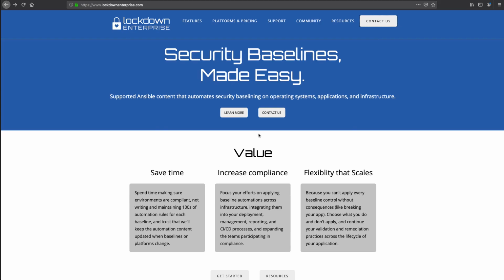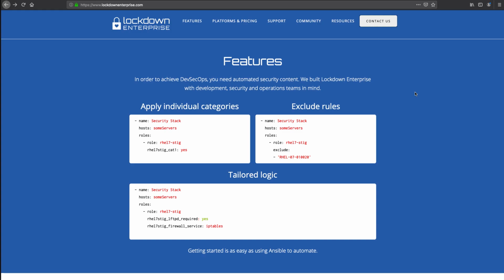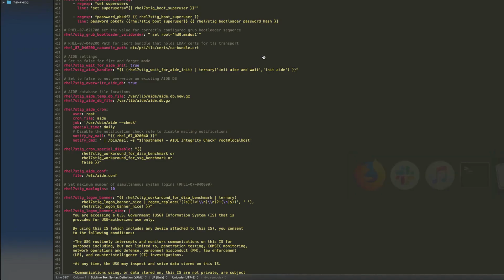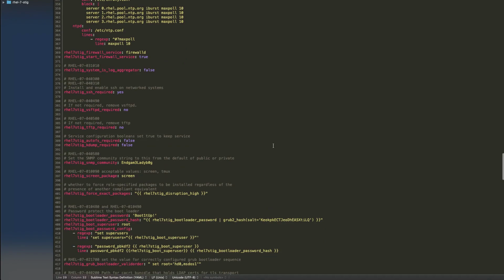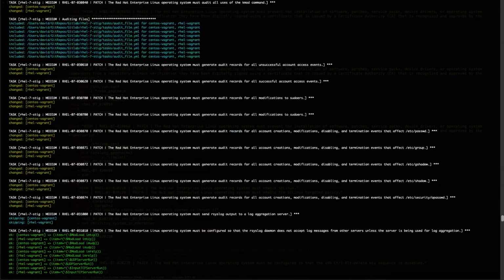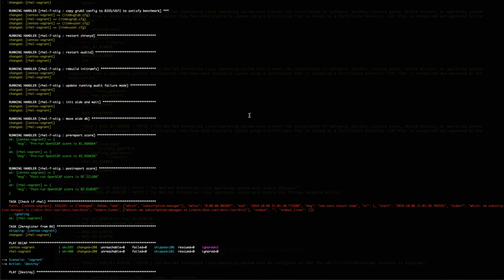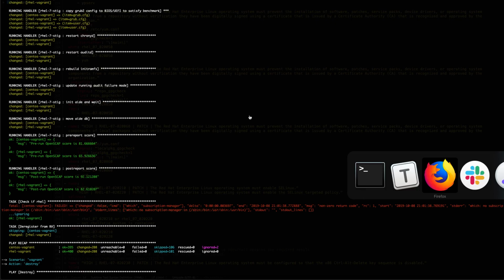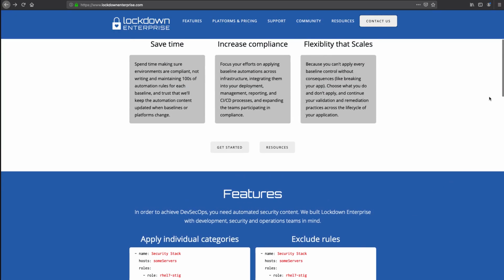Lockdown Enterprise Demo - RHEL 7 STIG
Lockdown Enterprise, a product of MindPoint Group, is a full collection of Ansible Role content that makes it easy to meet regulatory and cybersecurity requirements.
This demo video is of the RHEL 7 STIG being applied using Red Hat Ansible Tower.